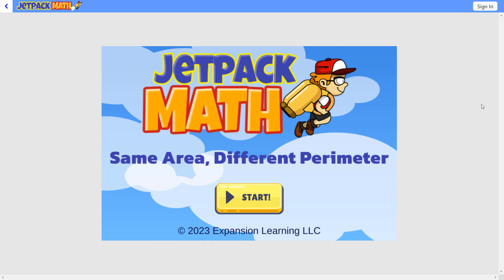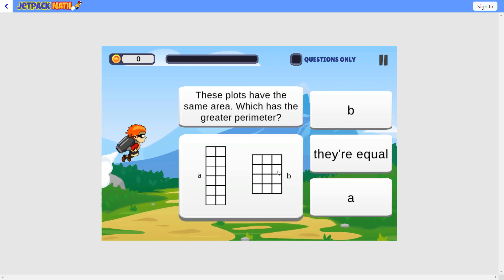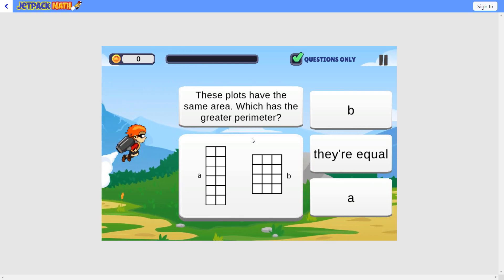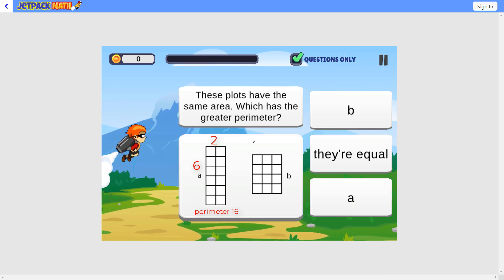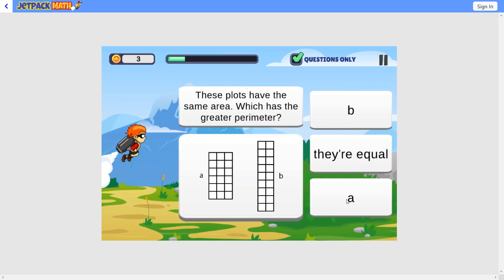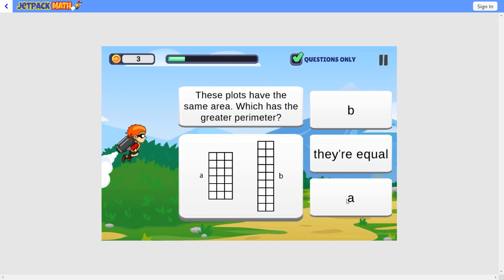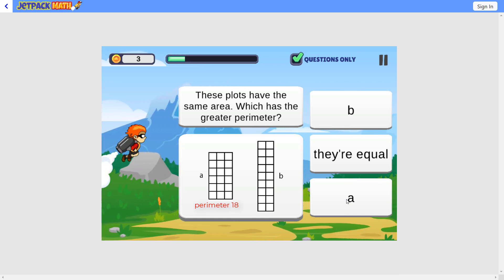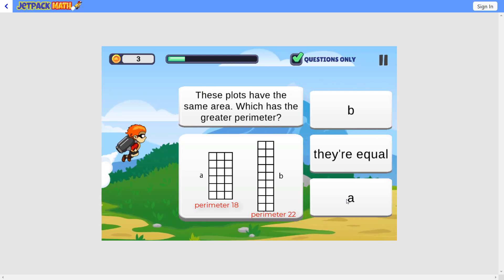Same Area, Different Perimeter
for the best way to learn math!  To run this activity, enter activity id M0216.